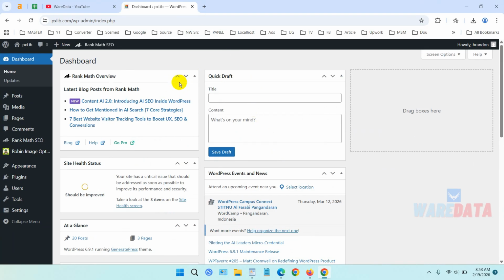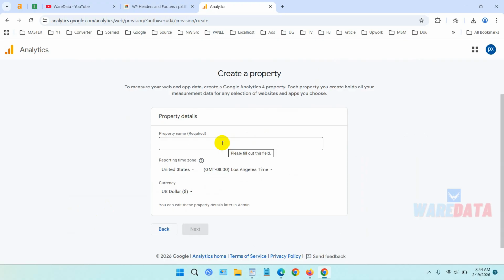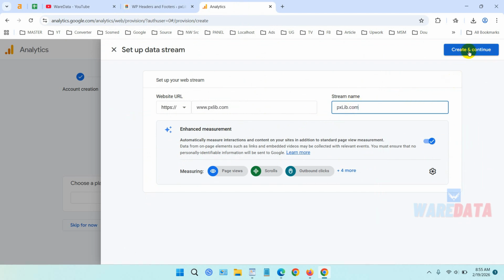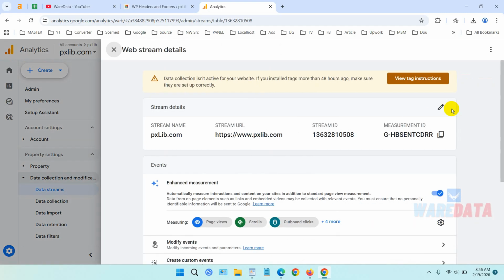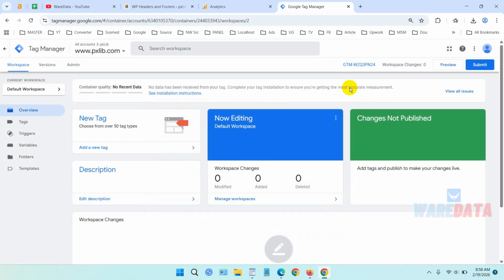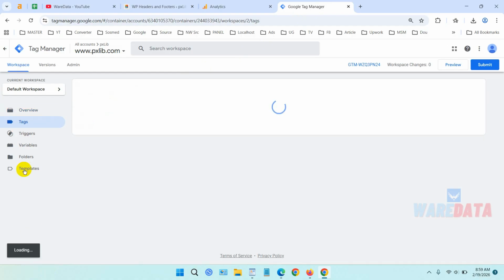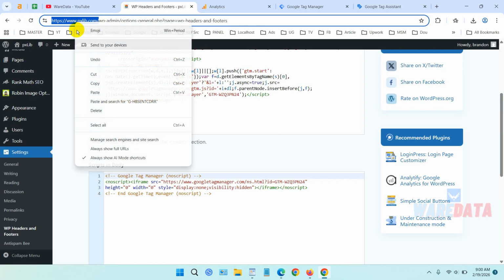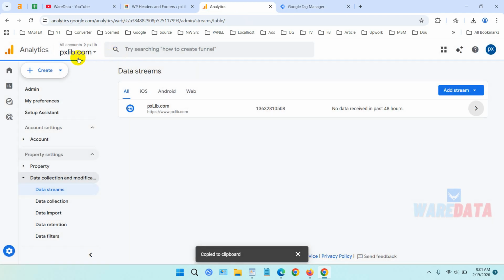How to Manage Google Analytics V4 via Google Tag Manager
Google Tag Manager can be used to manage various types of analytics, one of which is Google Analytics V4. To use Google Analytics with Google Tag Manager, you can use the following method.